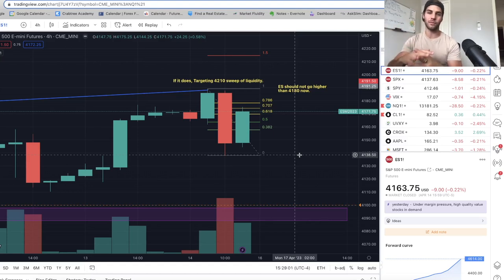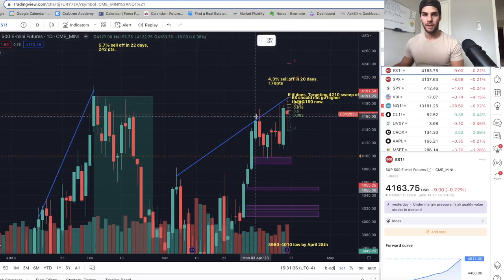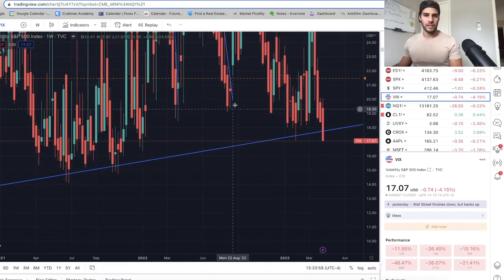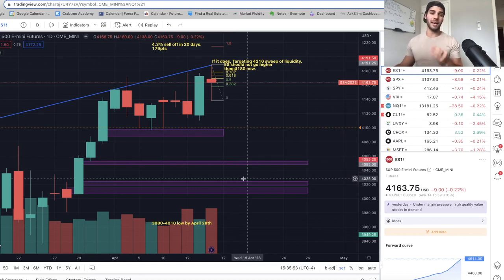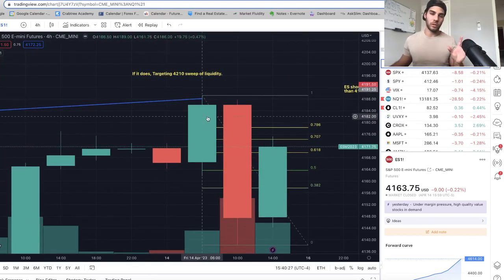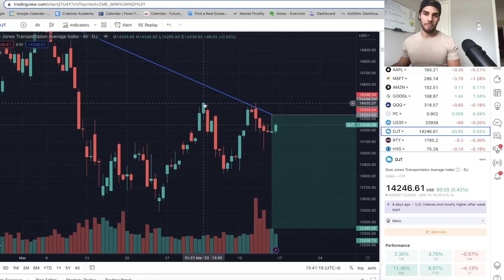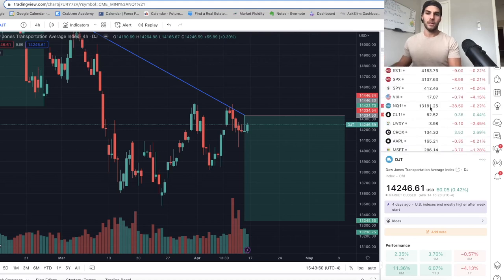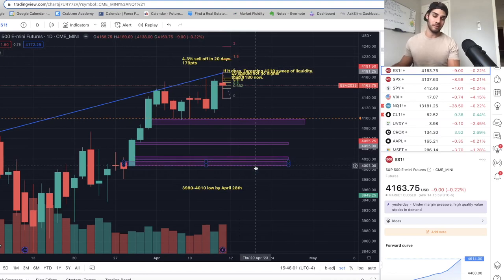S&P 500 To Drop 100pts This Week - Short Futures Trade Breakdown